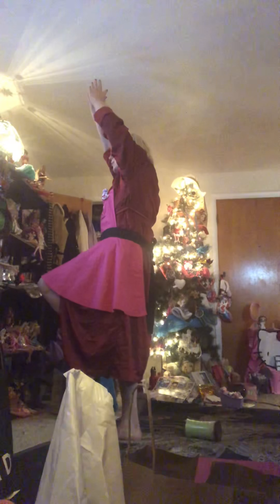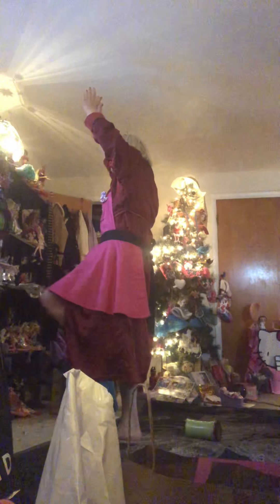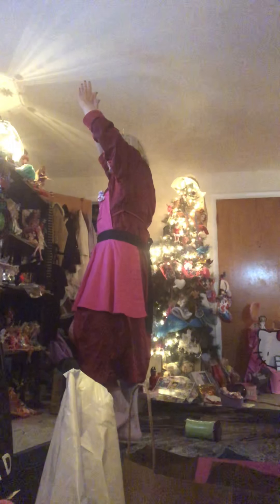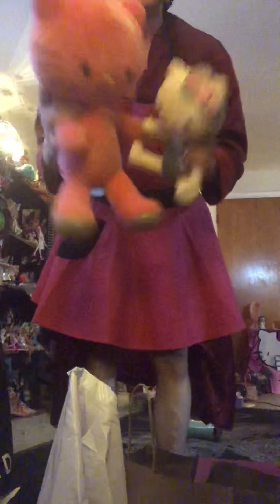Hello Kitty Cooking Yoga 🐯Warrior in the Sunshine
Challenge yourself every day to be your best and thrive On Girls thrive On